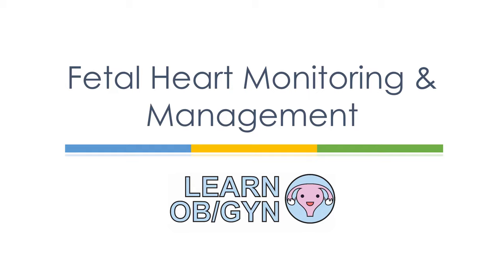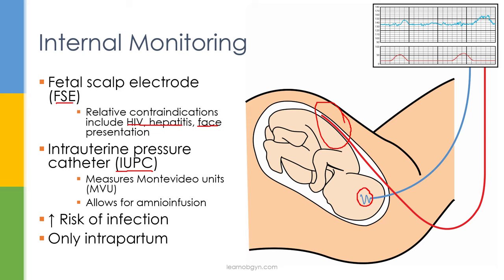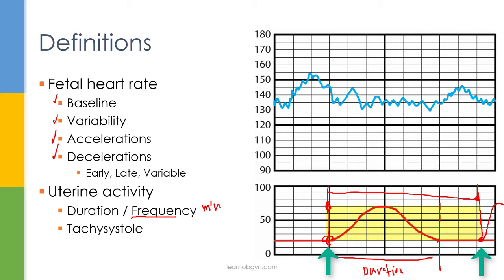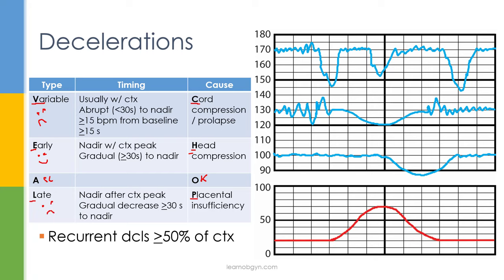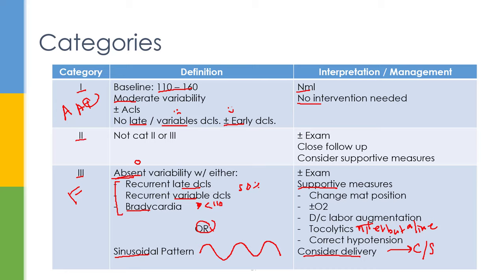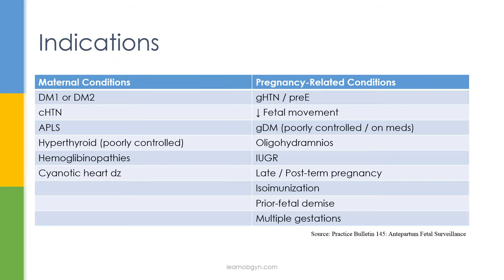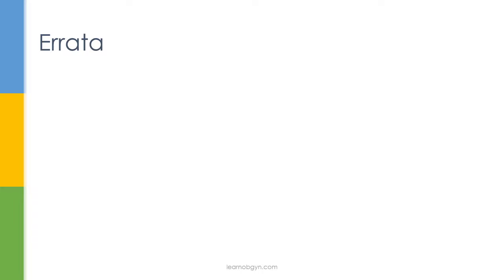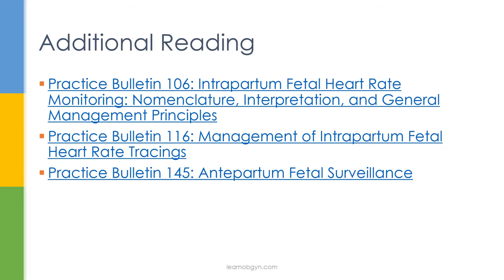Learn OB/GYN: Fetal Heart Rate Monitoring / Nonstress Test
0:07 Background
5:15 How to read
16:16 How to interpret / manage
22:06 Montevideo units
25:22 Nonstress / Contraction stress test
30:06 Practice questions
43:53 Additional factors that can effect FHR and how to choose between vaginal / cesarean delivery

Key concepts:
- Fetal heart rate monitoring / interpretation / management
- Nonstress Test
- Contraction Stress Test